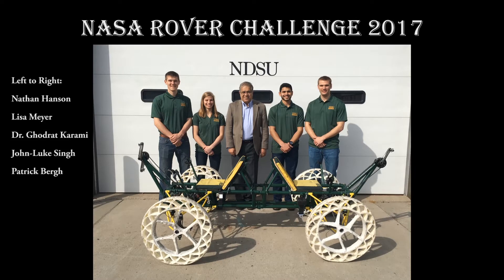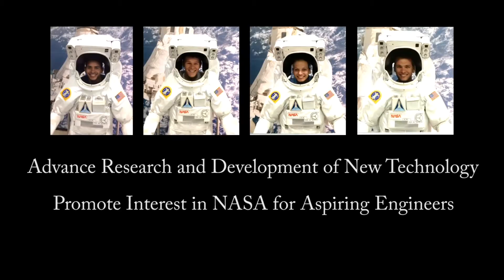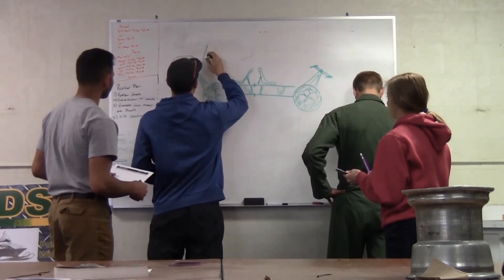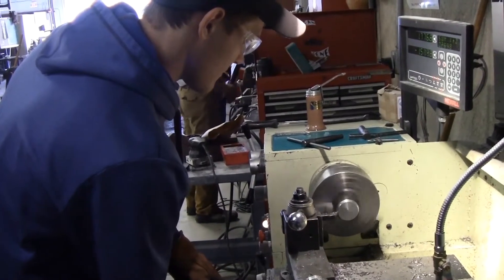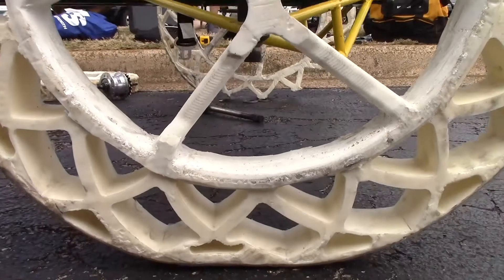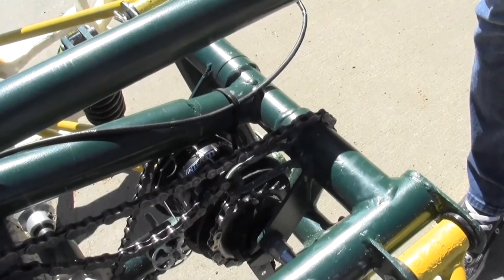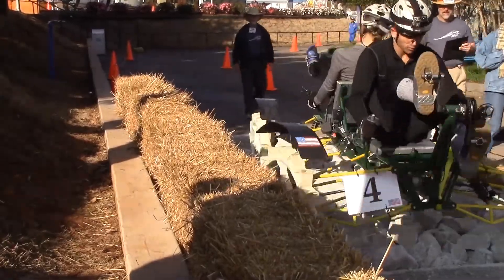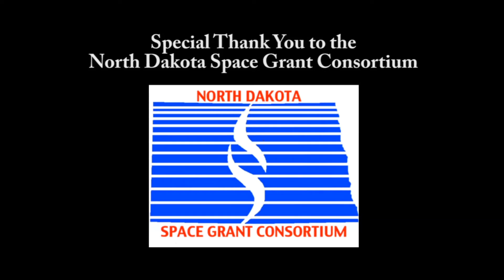NASA Rover Challenge 2017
NDSU Mechanical Engineering
Senior Design Project